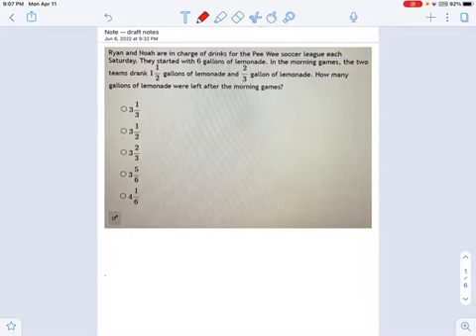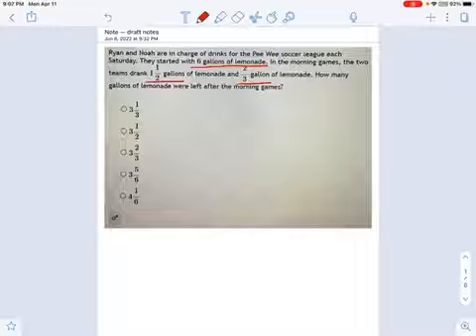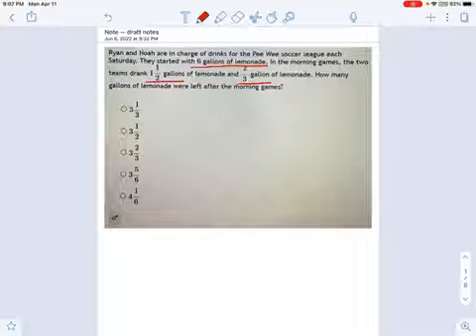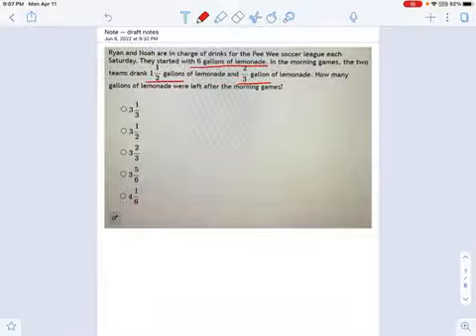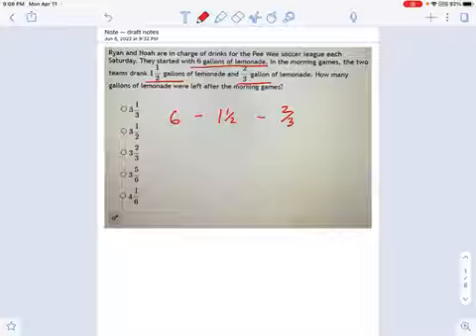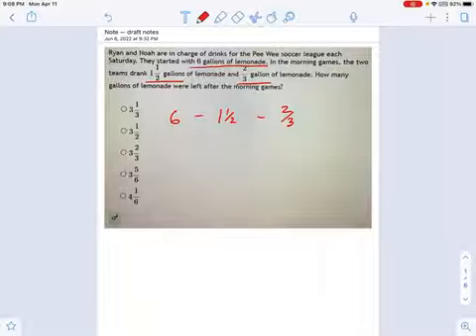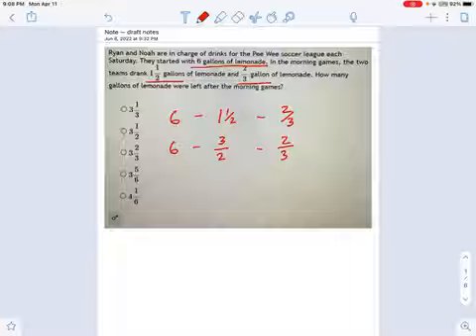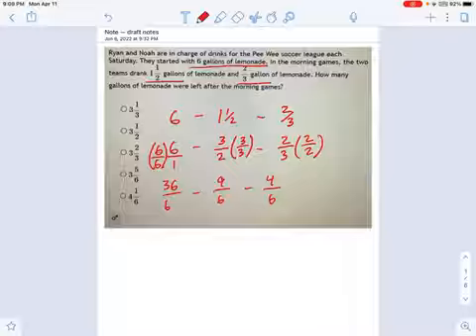Pre Algebra: Arithmetic -- 5